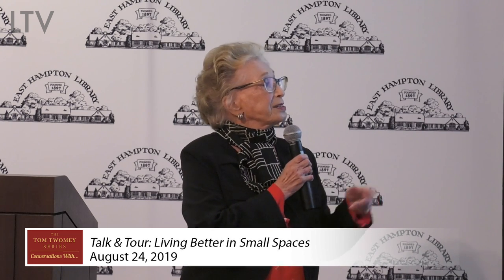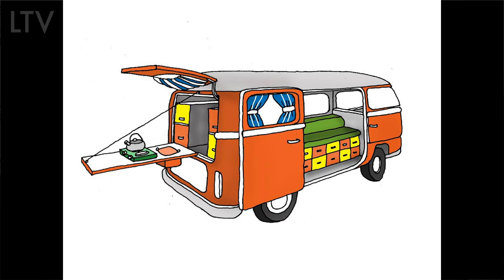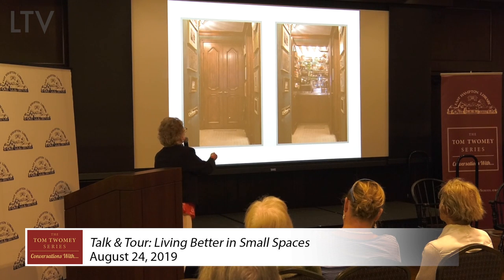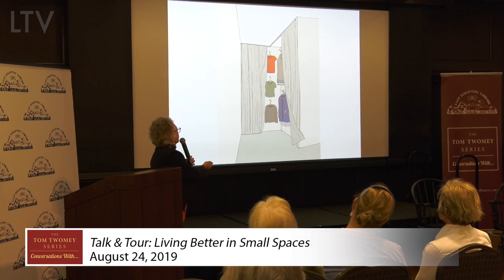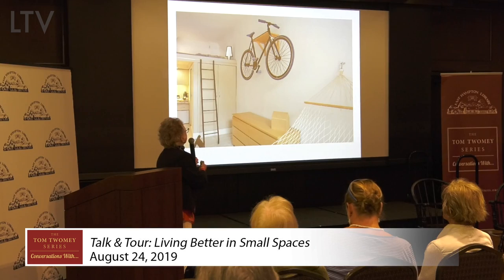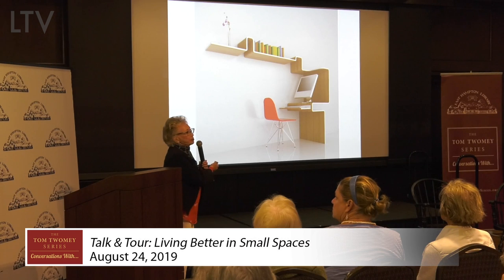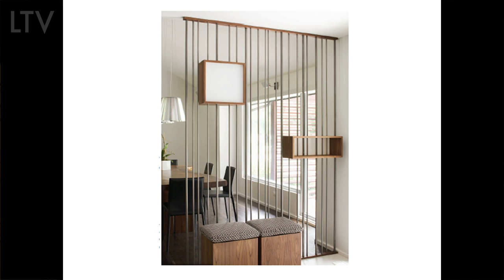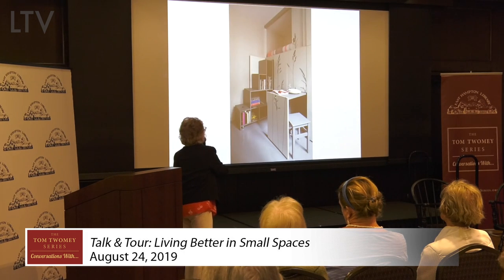Tom Twomey Lecture Series - Living Better in Small Spaces - 082419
Talk & Tour: Living Better in Small Spaces
Lecture followed by tour of nearby, small East Hampton homes

With Roberta Sandenbergh, AIA
and Jane Dillon, realtor

Hosted by Sara Davison and Sheila Rogers

Every home has “space opportunities”—untapped areas that can be expanded for storage and organizational purposes. In this talk, internationally known architect Roberta Sandenbergh (author of Small Space Living) discusses how to create more space-efficient and attractive areas in your home, whether a studio apartment, a tiny home, or a larger home that needs more of a cozy feel. Learn from the author’s stories of her own designs for “small-by-choice” homes—for herself and for her clients—in which she made the best possible use of varied living spaces.

Local realtor Jane Dillon speaks about the market for small village houses and her recent renovation of one of the most iconic ones.

The lecture will be followed by a tour of three recently renovated small East Hampton village homes. This video is only the lecture; the tour was not filmed.

Filmed on August 24, 2019